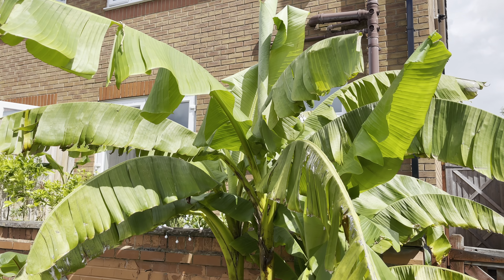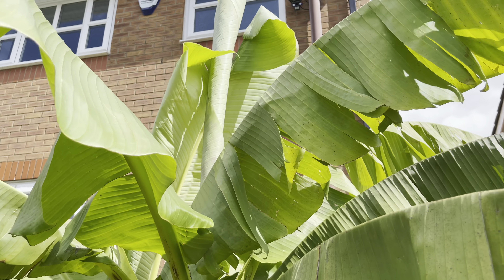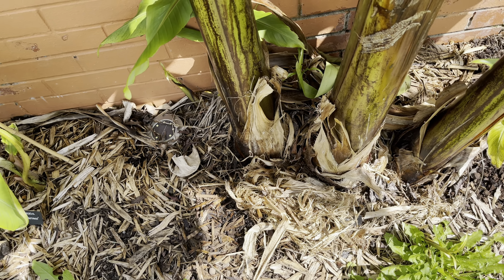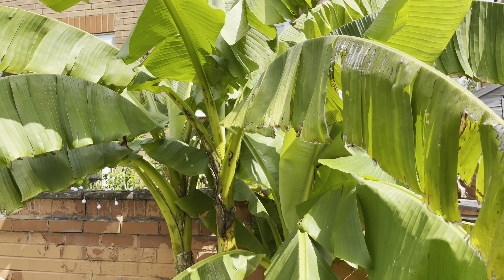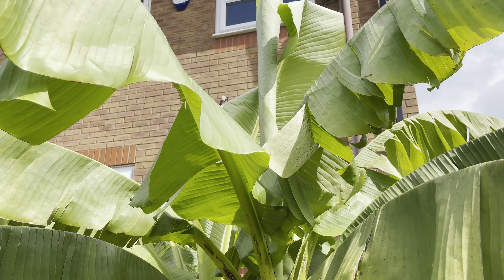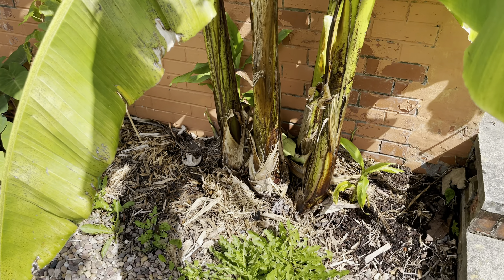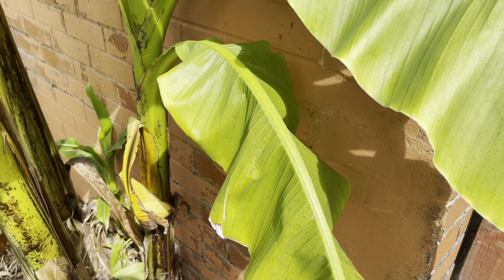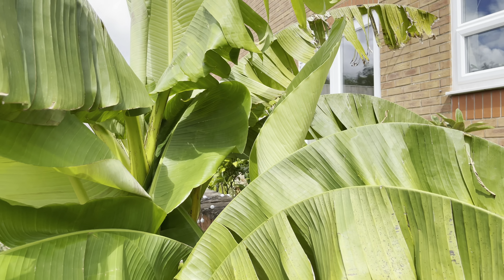Musa Basjoo Banana Update - August 2023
In this video, I'll be doing an August update of my Musa Basjoo banana plant. It's been just over 2 months since the last update and it has put on a decent amount of growth considering the cooler summer we have been having this year. I will also post updates later in the year to show how it has been progressing and also show how I will be protecting it in the winter.